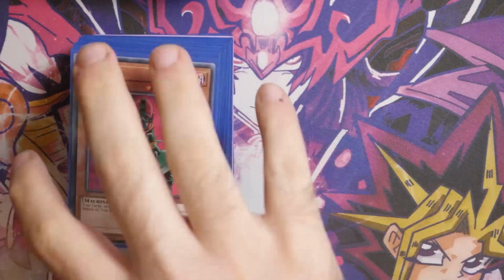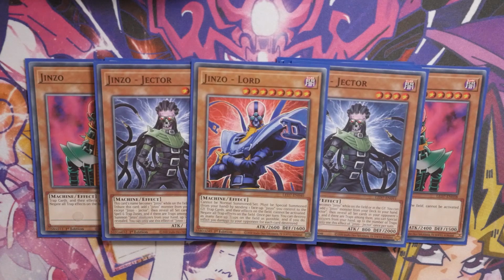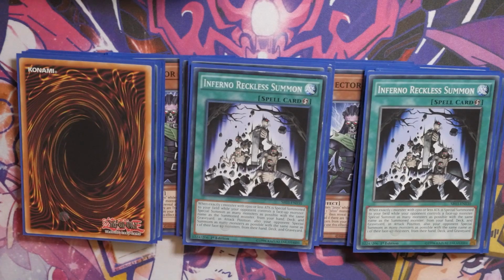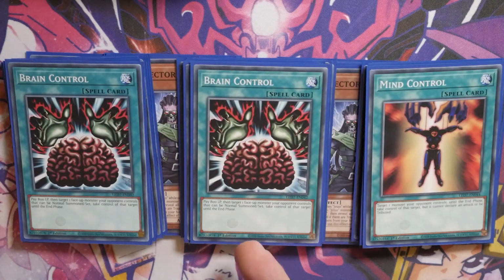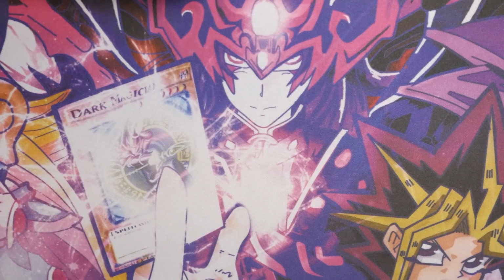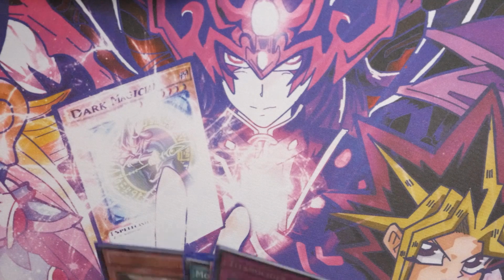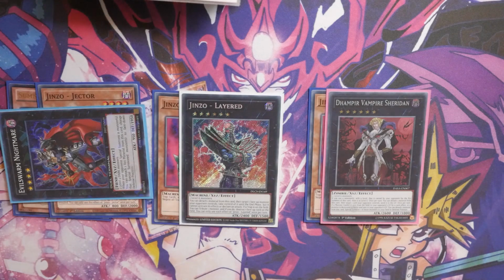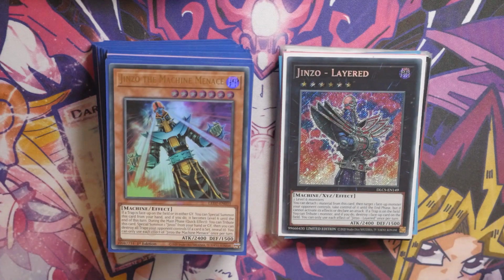YUGIOH PURE Jinzo and SPICY COMBO!